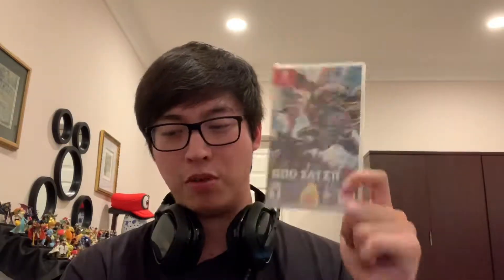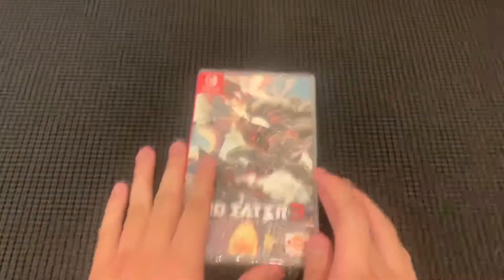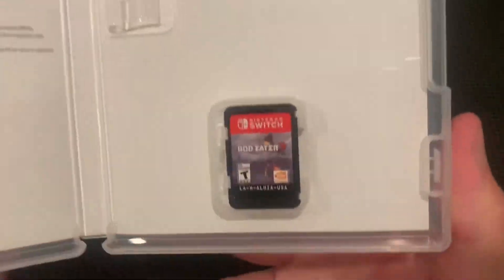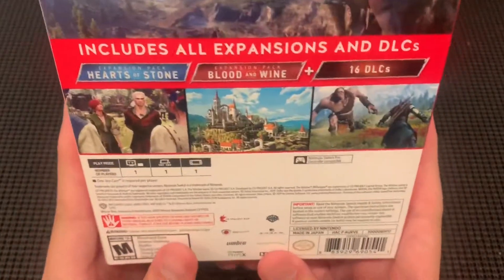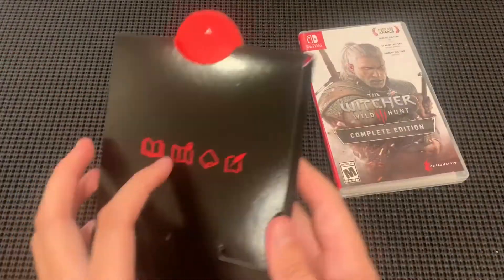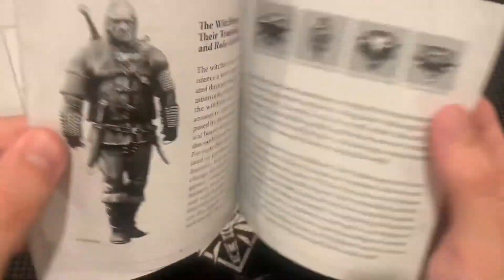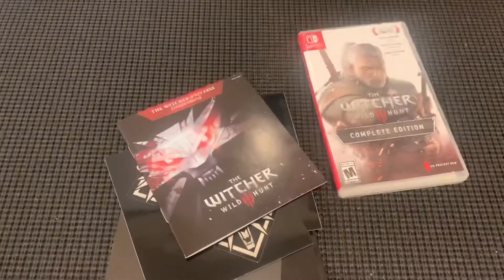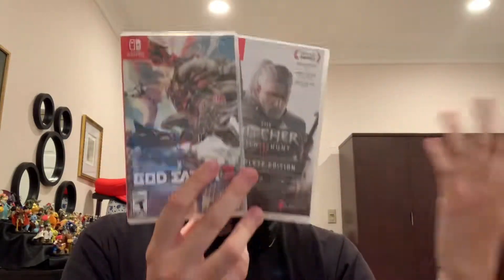God Eater 3 & The Witcher 3: Wild Hunt Unboxing